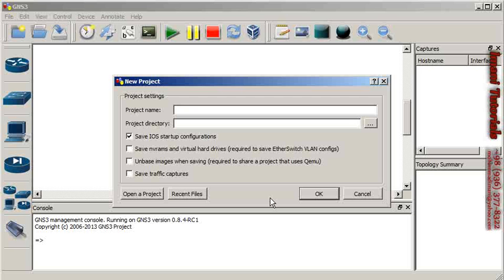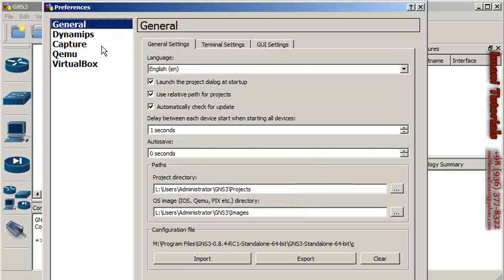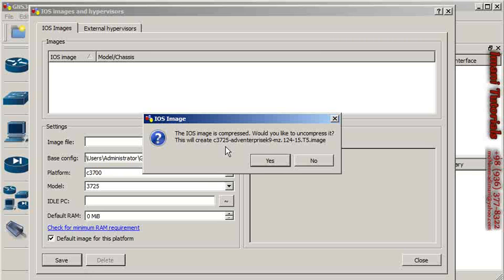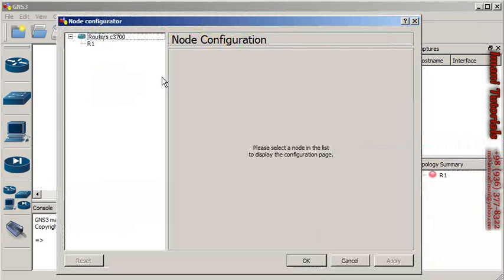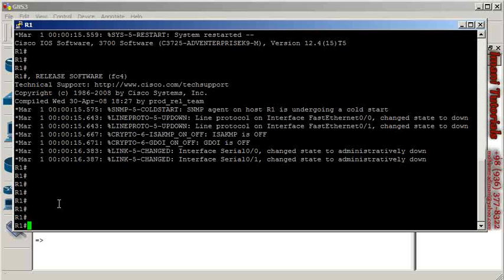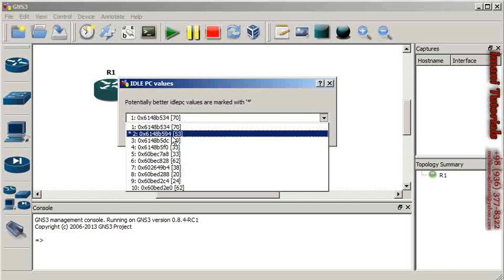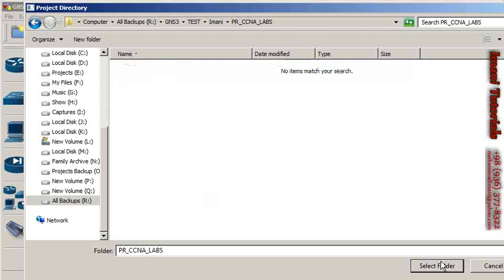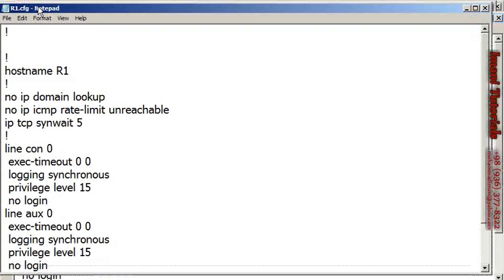Introduction to GNS3